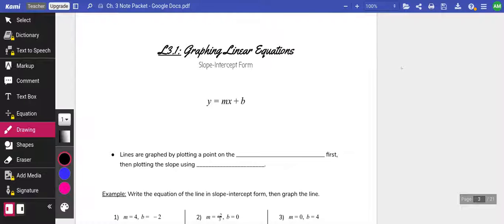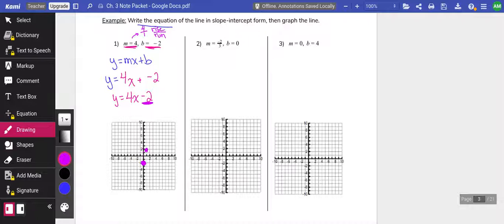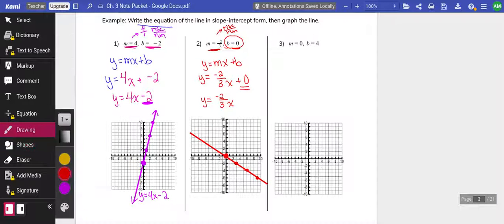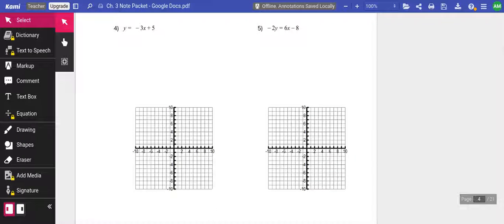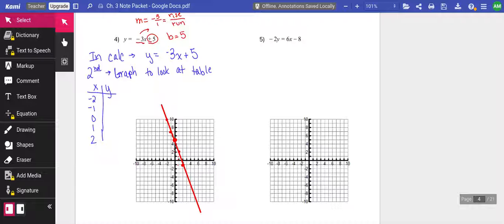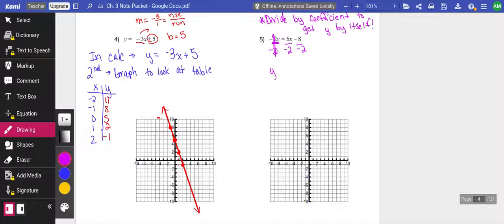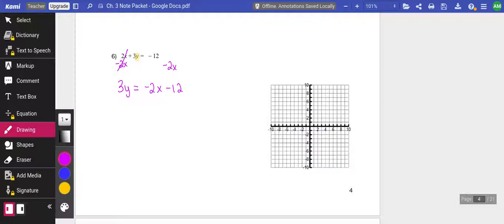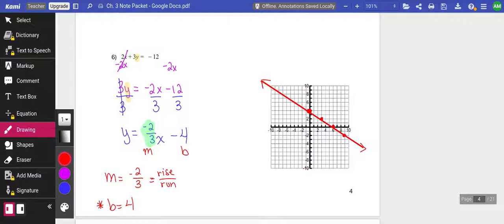L3.1: Graphing Lines